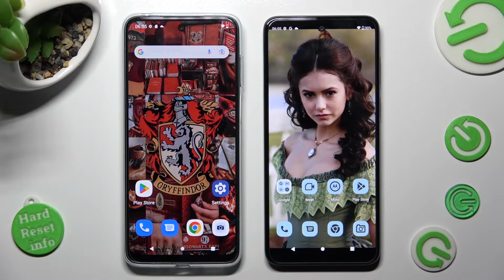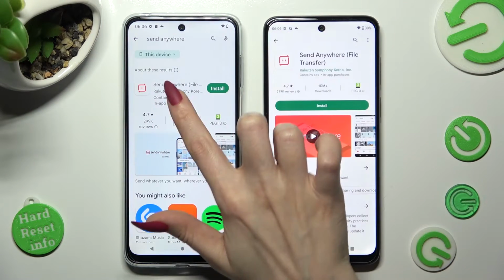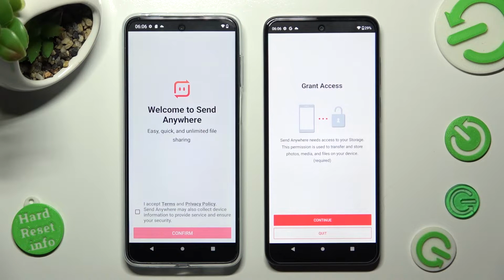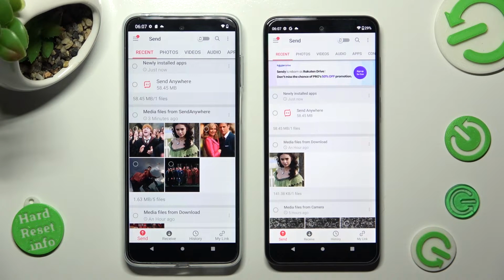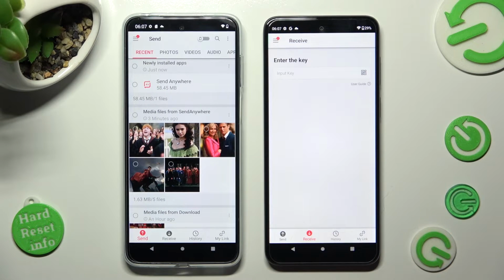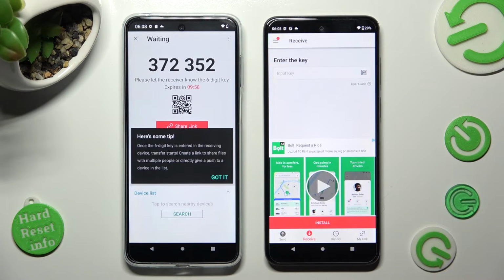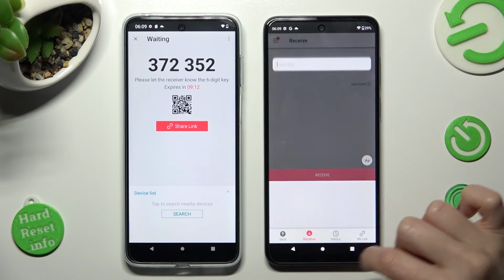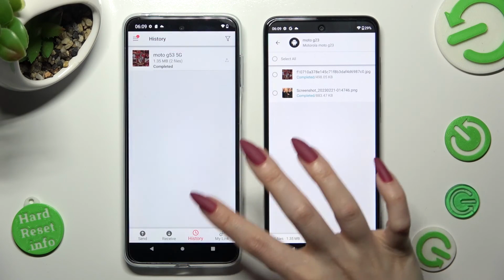How to Transfer files from an Android Device to Motorola Moto G53 – Install Send Anywhere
If you want to use Install Send Anywhere to Transfer Files from Android Device to Motorola Moto G53, then this video is perfect for you! Just glance up, check out our expert working in this App, and select the necessary areas on both smartphones in order to learn to choose the best connection technique and use it to Transfer all data properly. So, don’t wait to get your files from your old smartphone to your new Motorola, let's start!

How to Transfer Files in Motorola Moto G53? How to Transfer Photos in Motorola Moto G53? How to Transfer Data in Motorola Moto G53? How to Copy Data in Motorola Moto G53? How to Transfer Files from an Android Device to Motorola Moto G53?